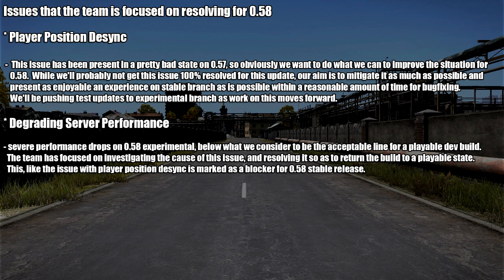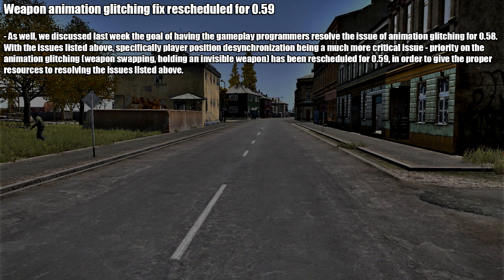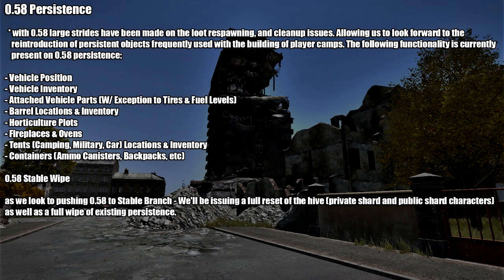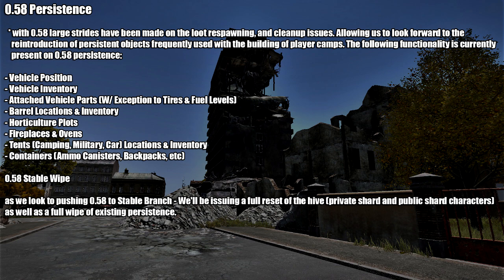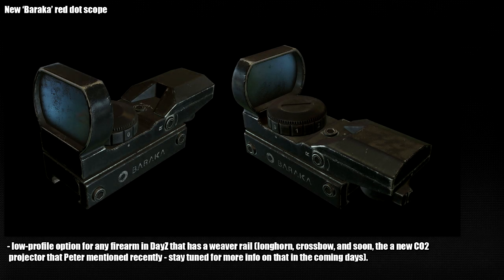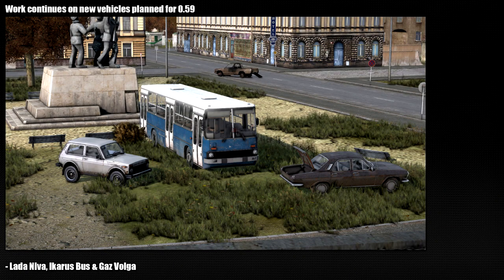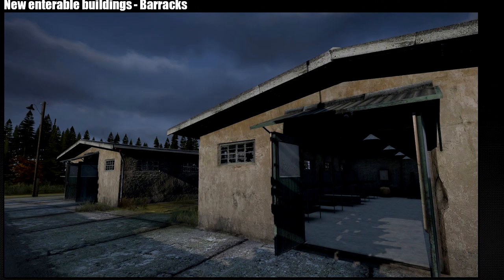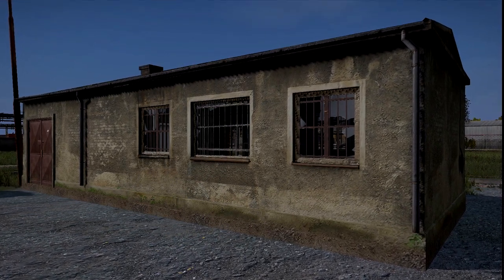DayZ Standalone: 0.58 Wipe, Player Desync, New enterable buildings & More! [Upcoming Updates]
The status report for this week is here! this time discussing DayZ Standalone's 0.58 Update and its progress. If you enjoy these videos and would like to see more show your support by hitting LIKE!!